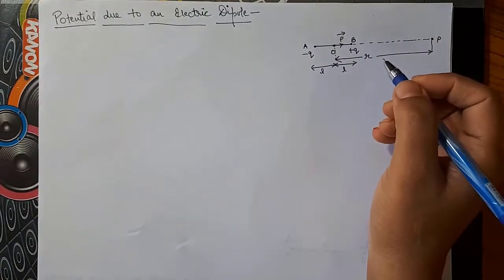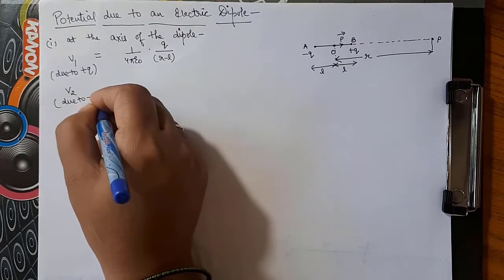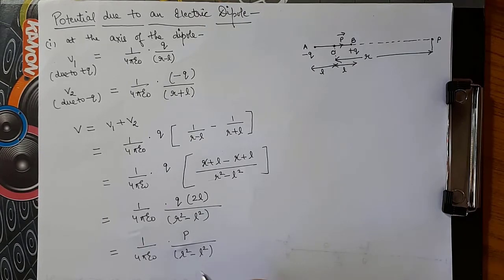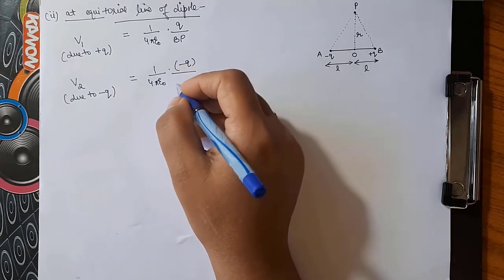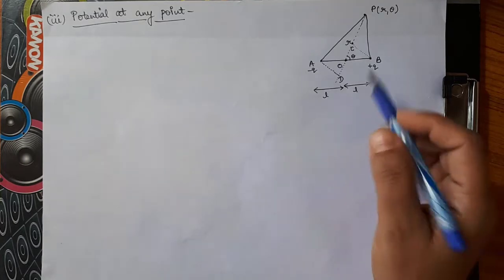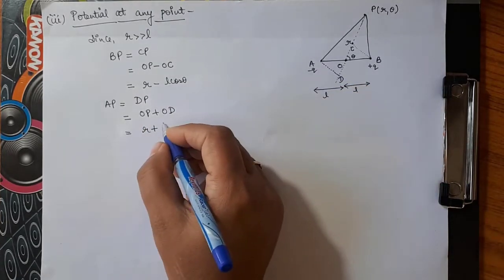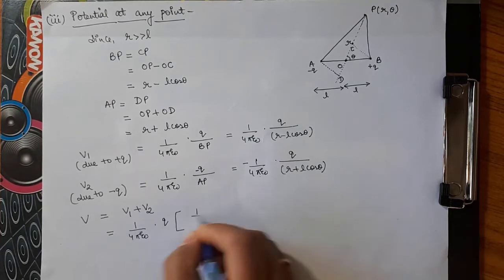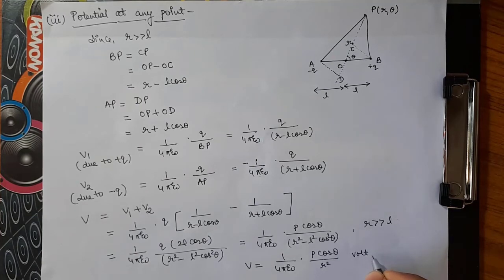Potential due to Electric Dipole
This video is about "Potential due to Electric Dipole".
It is for class XII (Physics) CBSE board.